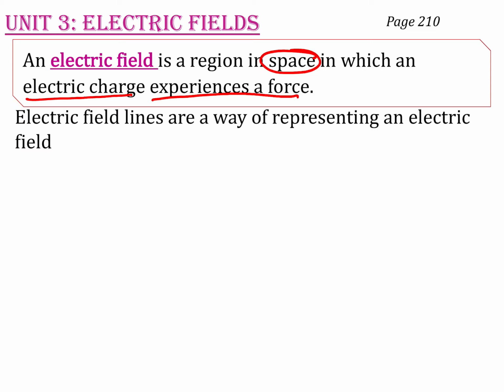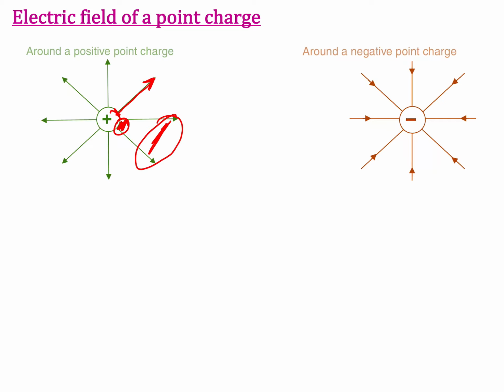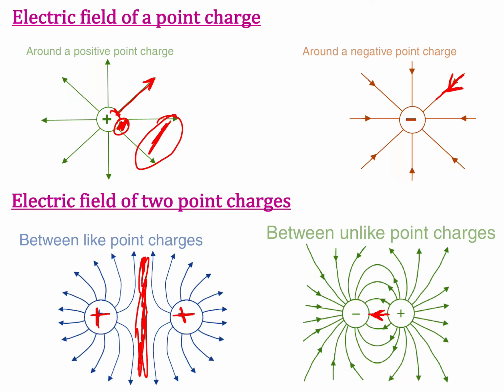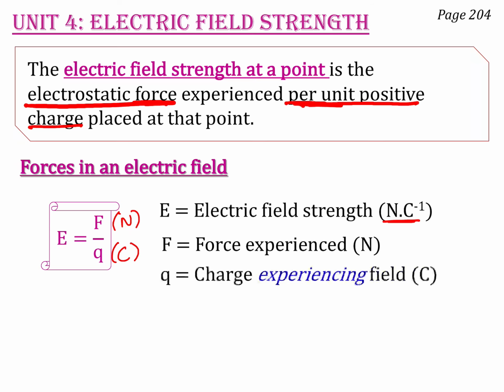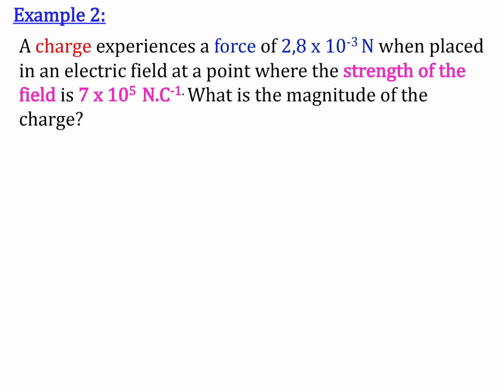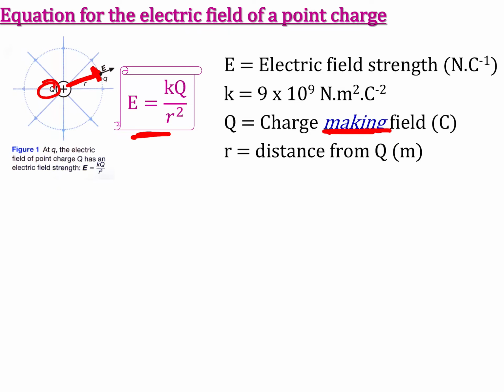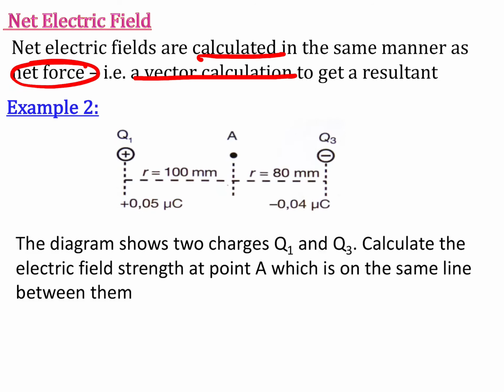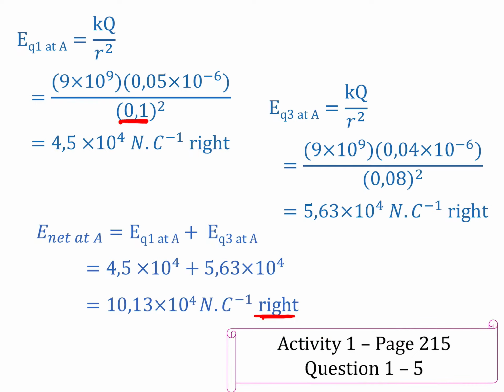Electrostatics Unit 3 & 4 Electric Fields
Grade 11 - Electricity and Magnetism.  Explaining electric field, including field strength calculations.